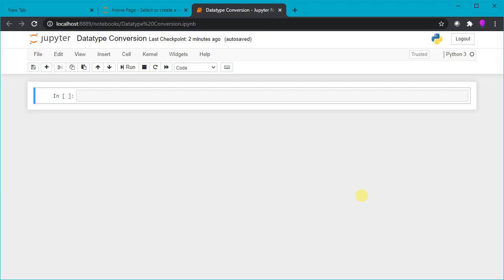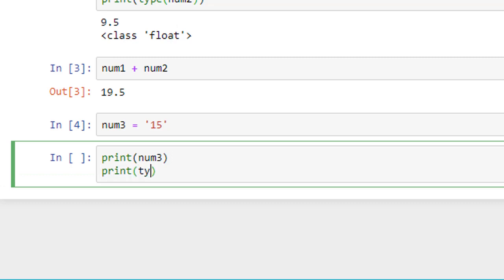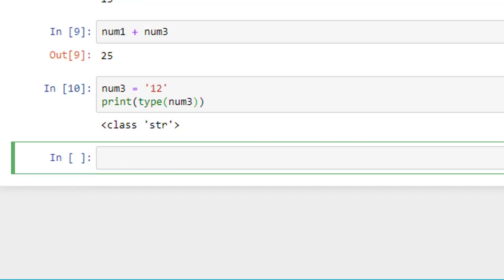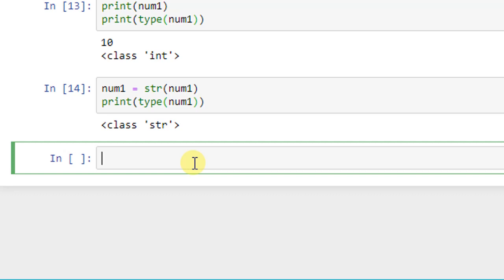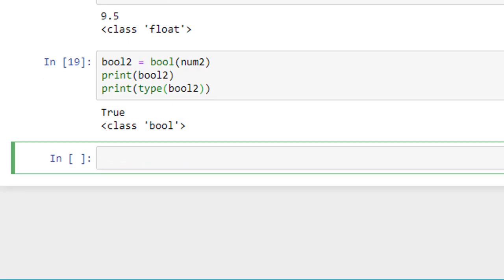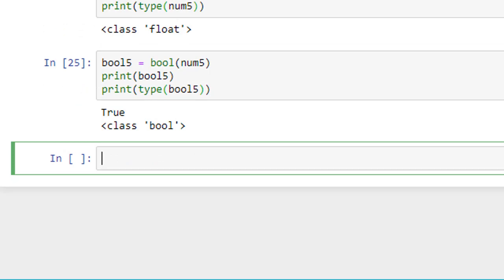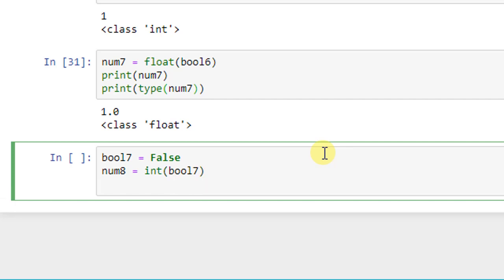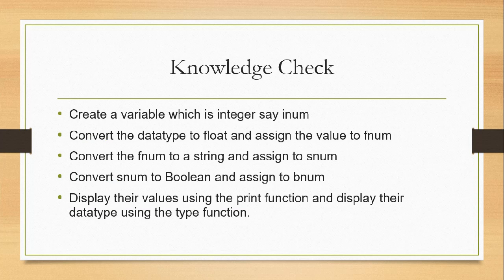Datatype Conversion in Python with exercise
In any programming language, datatypes are very important. Similarly, python also has different datatypes to make life easier for Analysts and Programmers. In this tutorial, I am covering how to convert a datatype into another in python, how to assign them to variables and how to check their datatypes in code. I have already completed a series of detailed tutorials on strings datatype in python, links are below-

Happy Learning!